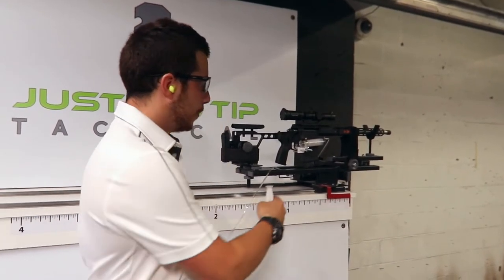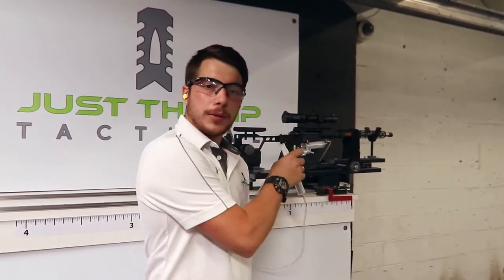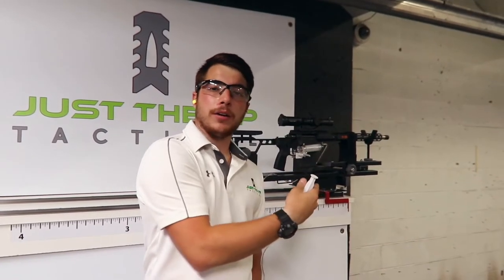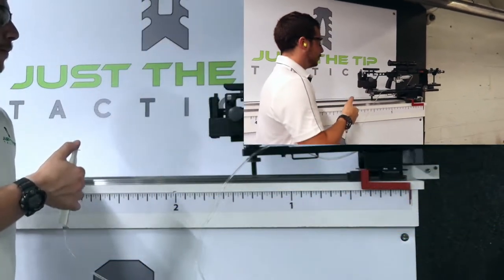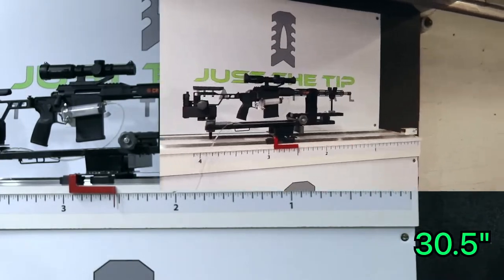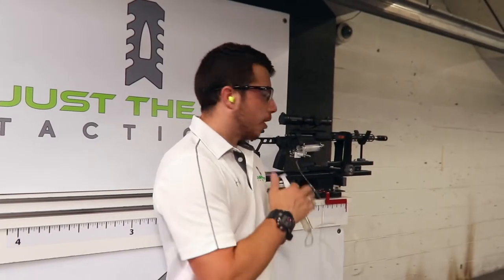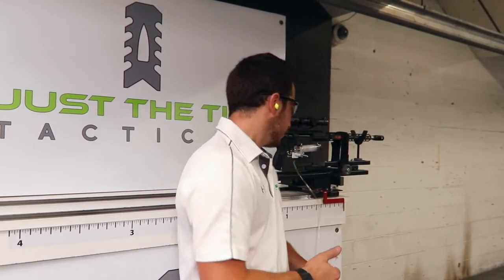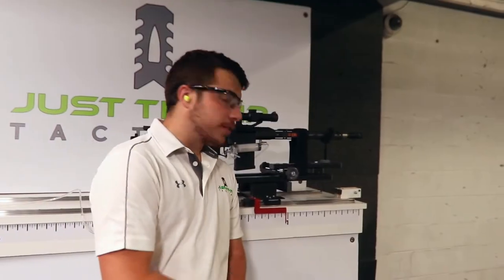Recoil Testing a .308 with the JT-360 Muzzle Brake from Just The Tip Tactical